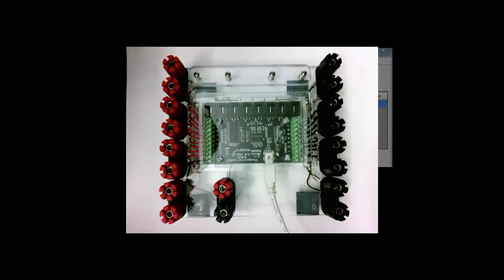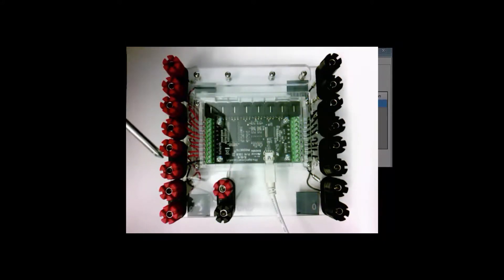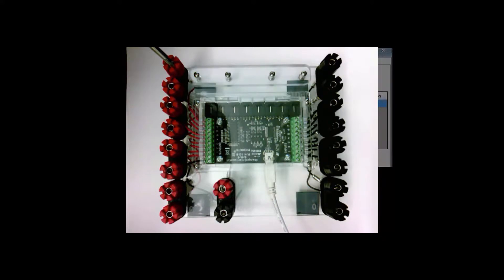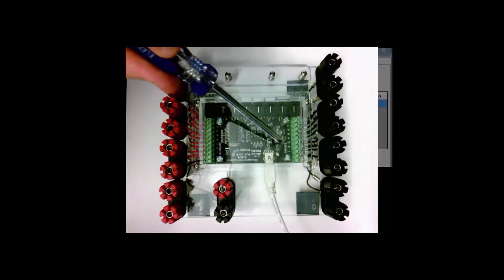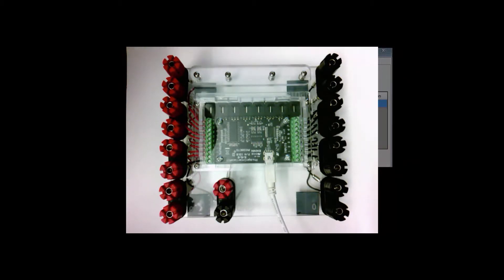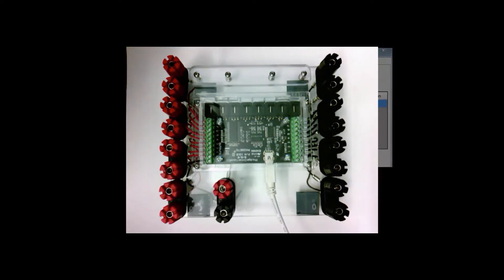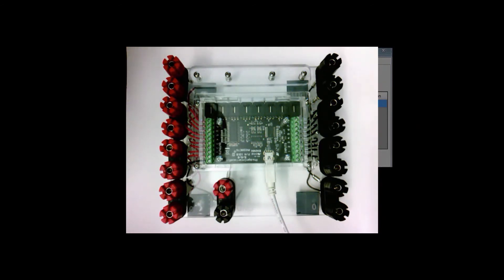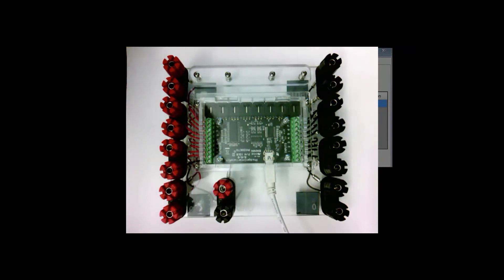InterfaceBoard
Using Phydgets as an Interfacing Board